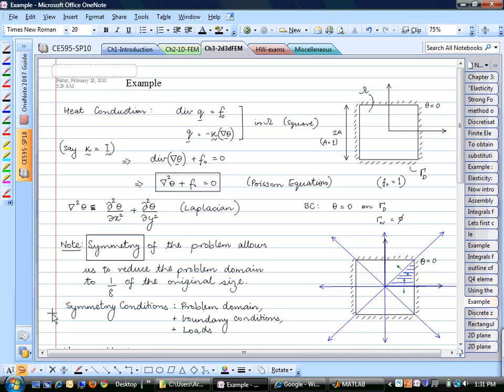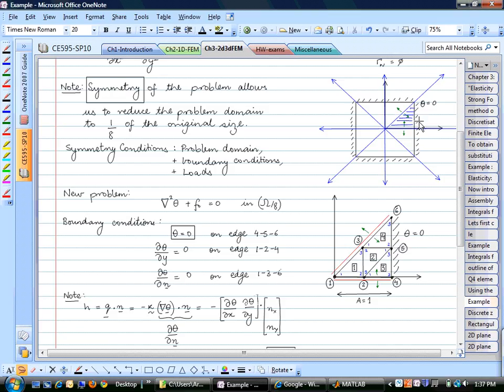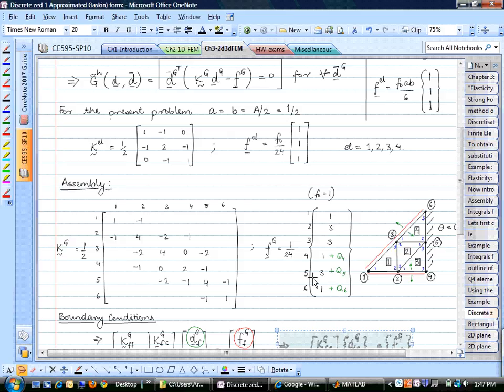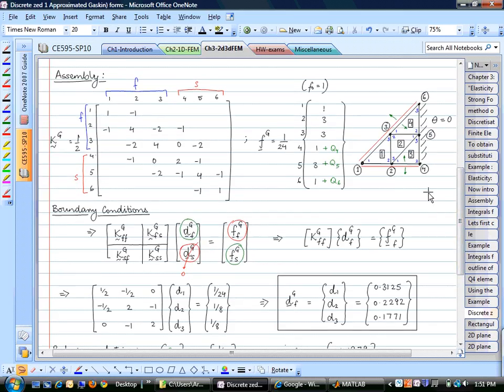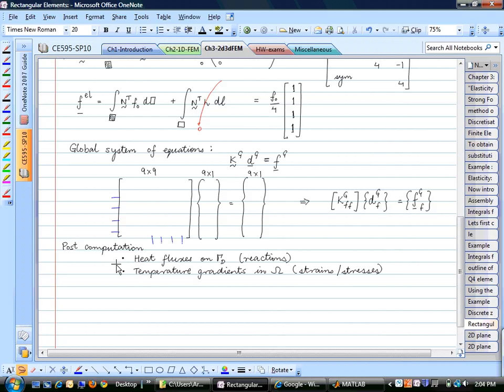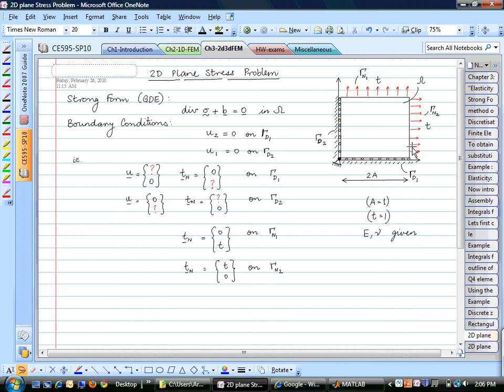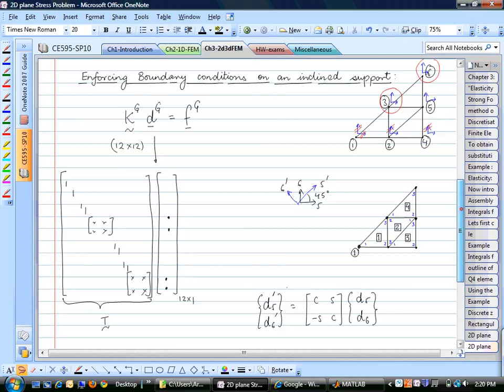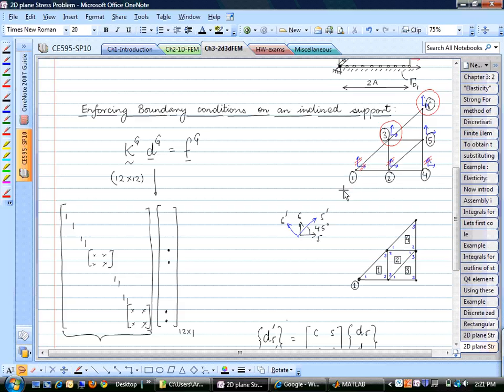CE 595 Finite Elements in Elasticity - Lec19